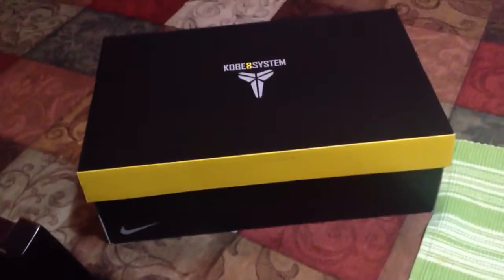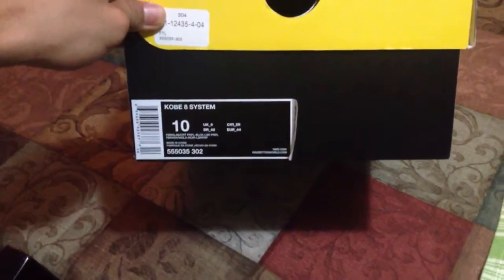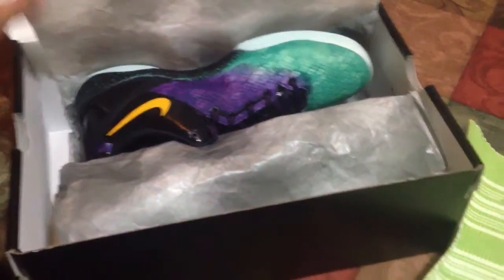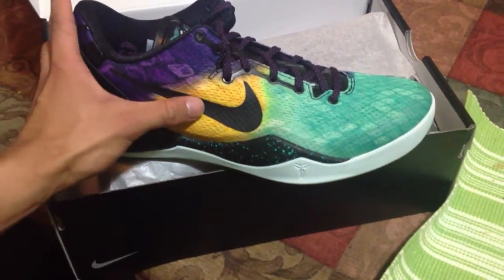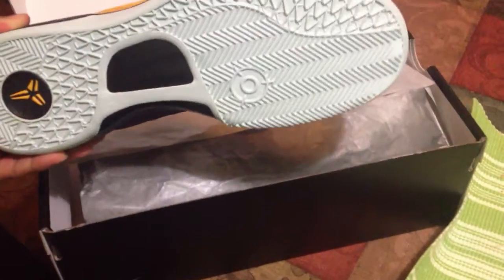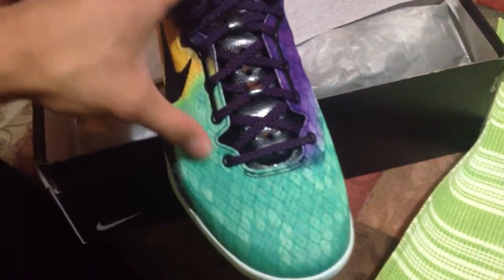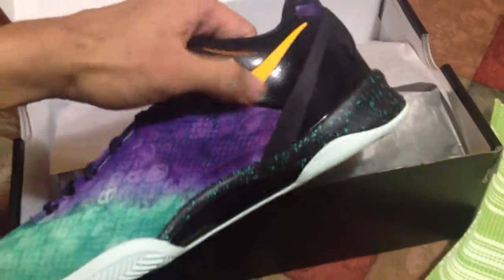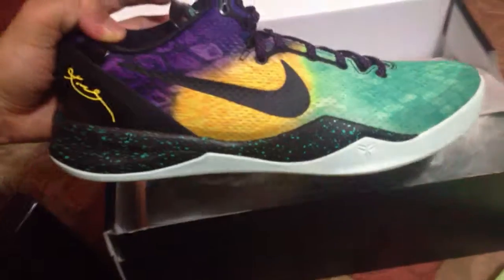Kobe 8 Easter Edition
Here's a quick review of the Kobe 8 System Easter Editions